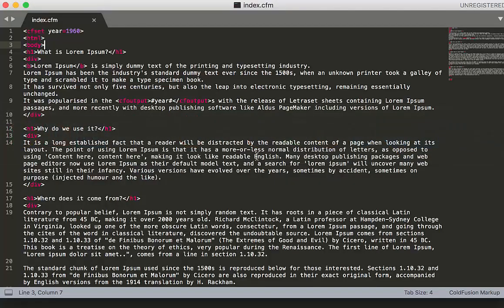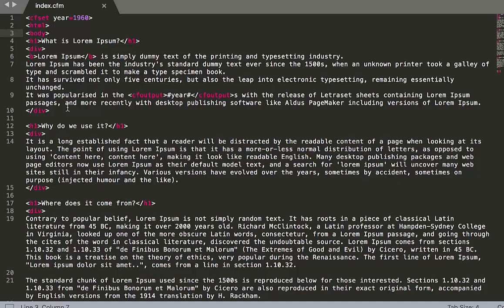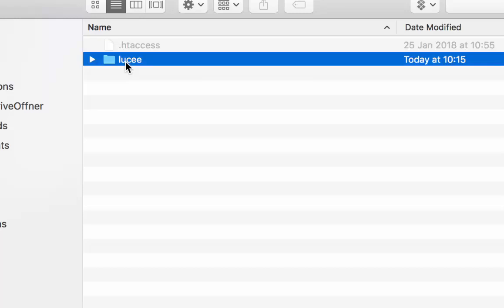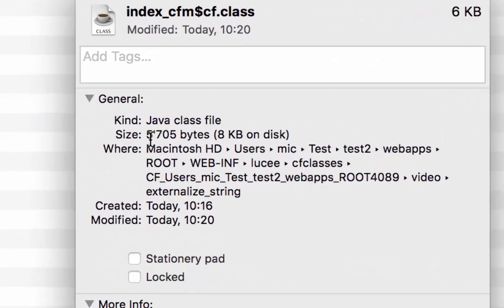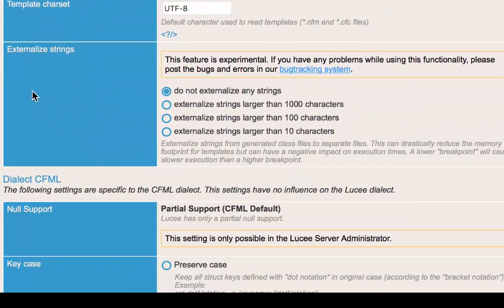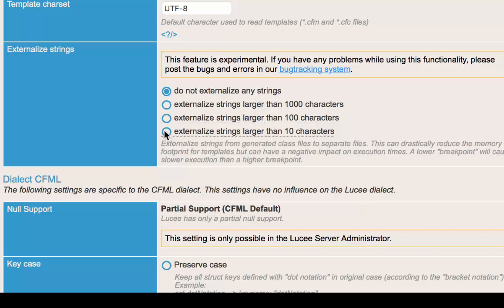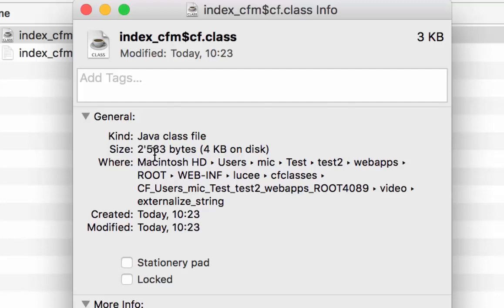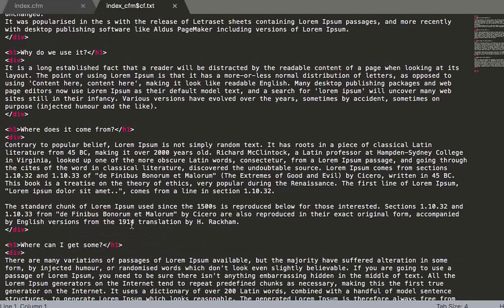Externalize Strings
All bytecode built based on your CFML code holds all the strings in your CFML code.
That can be a lot and all ends up in the memory of your JVM (Java Virtual Machine).
To reduce that memory, Lucee is able to externalize strings used in your generated bytecode, so it does not end in your bytecode.